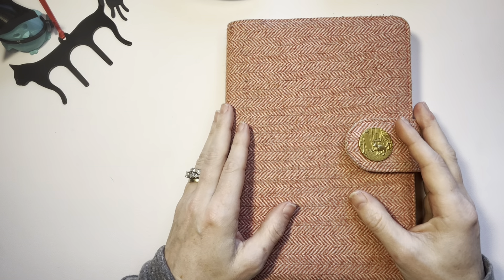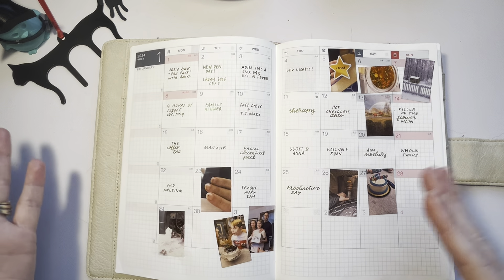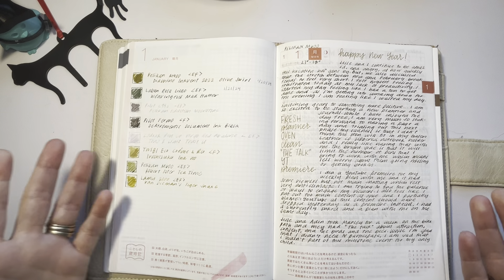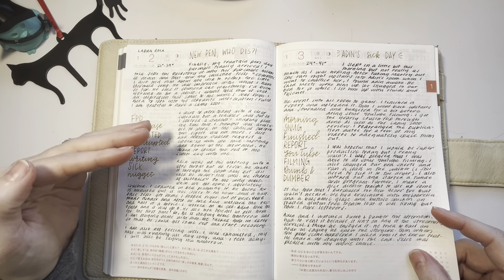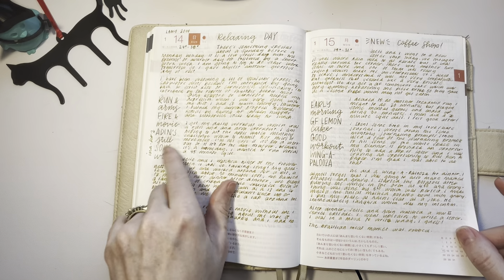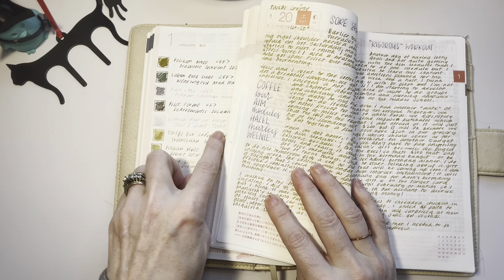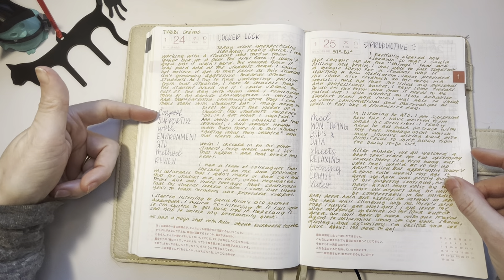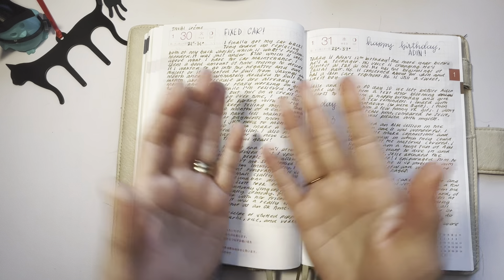January Flip Through || Hobonichi HON || Memory Keep